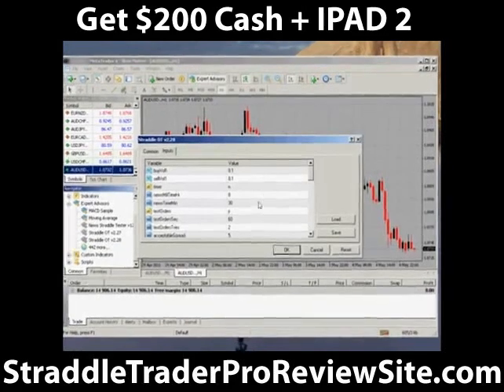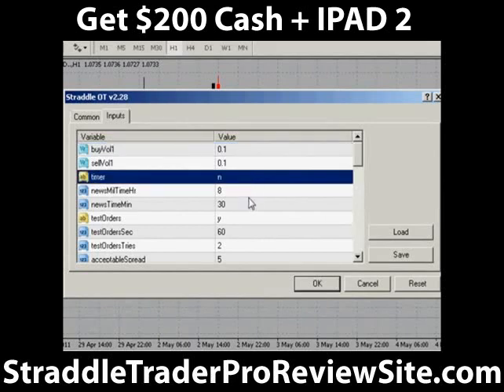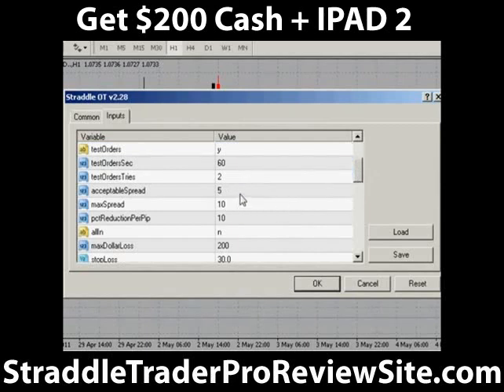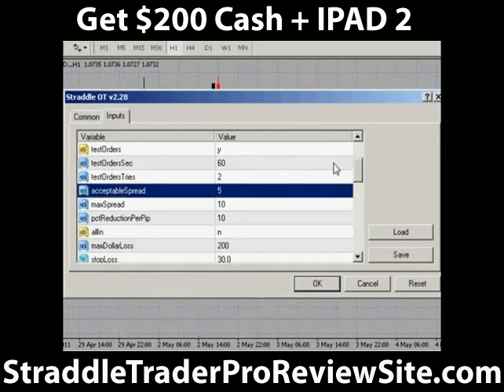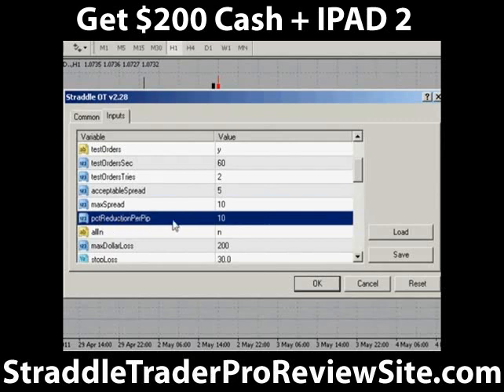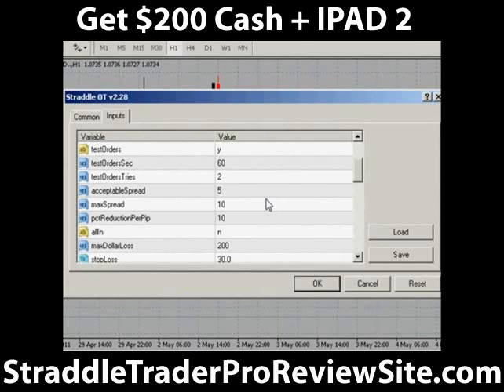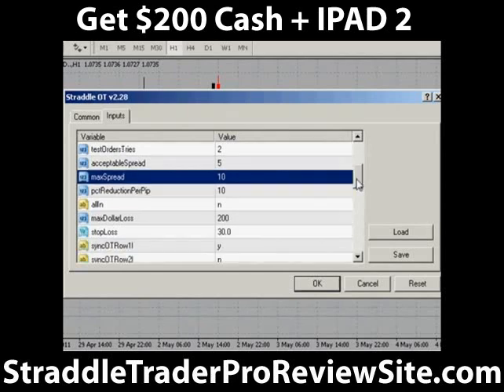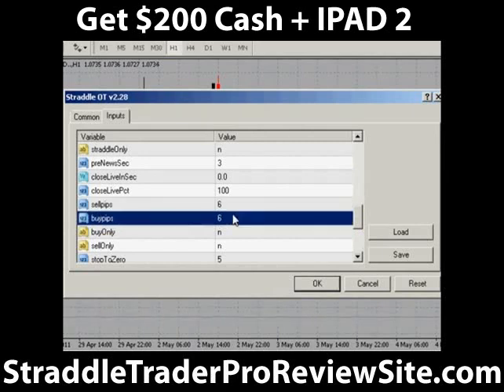Straddle Trader Pro Bonus - $200 Cash and an IPad 2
Get A Straddle Trader Pro Bonus of a free IPad 2 and $200 Cash when you purchase through me. Don't forget to see the straddle trader pro review